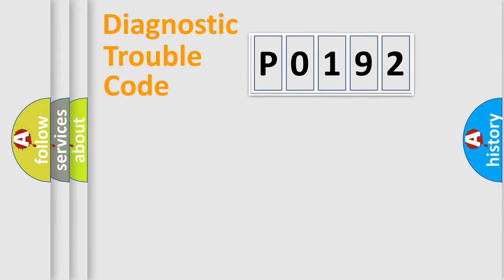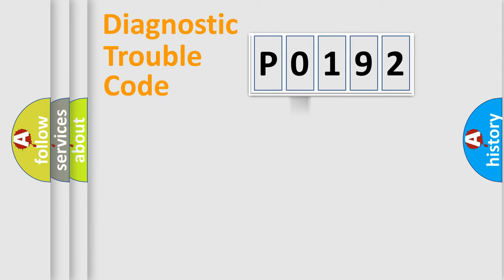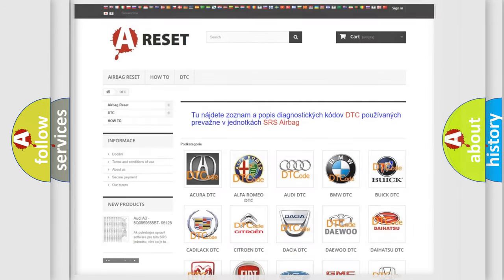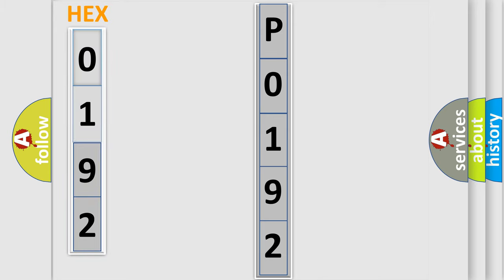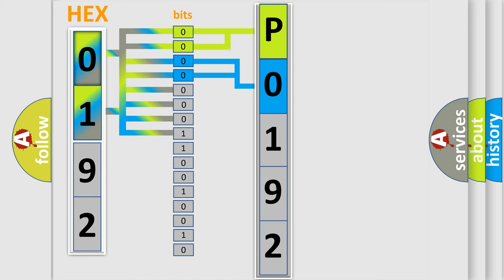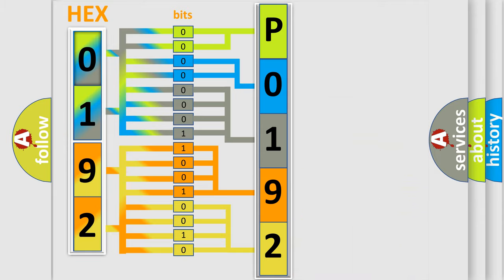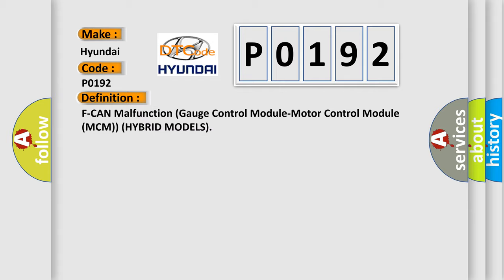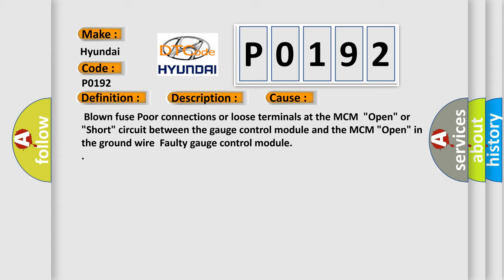DTC Hyundai P0192 Short Explanation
Contents:
0:21 Basic DTC analysis according to OBD2 protocol standard.
1:48 Insight into programming
2:58 A diagnostically understandable description of the Diagnostic Trouble Code
3:05 Basic error definition

Make:
Hyundai
Code:
P0192
Definition:
Description:
With the ignition ON a minimum of 3 seconds and battery voltage a minimum of 10.2 V,no signals from the gauge control module via the can lines are received for at least 1.0 second,or received data is abnormal at least 25 counts.(IMA system indicator is ON)
Cause:
 Blown fuse Poor connections or loose terminals at the MCM"Open" or "Short" circuit between the gauge control module and the MCM "Open" in the ground wireFaulty gauge control module